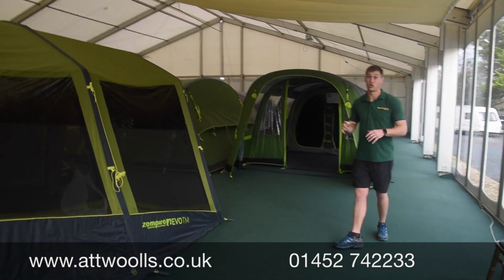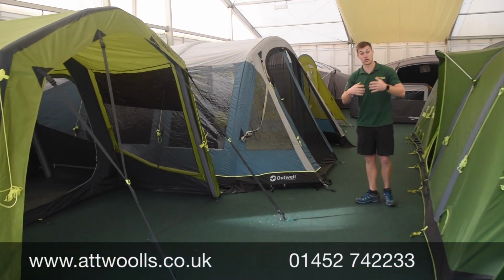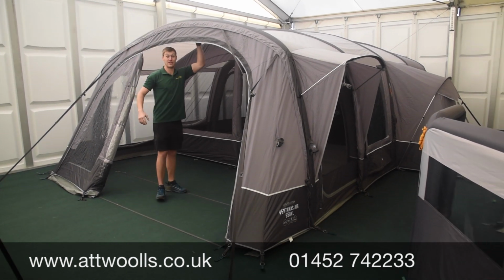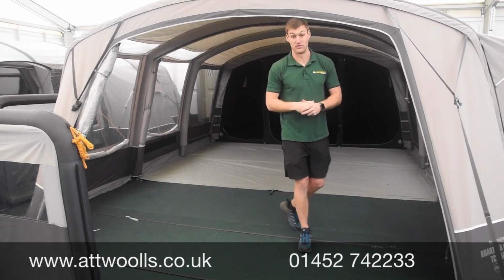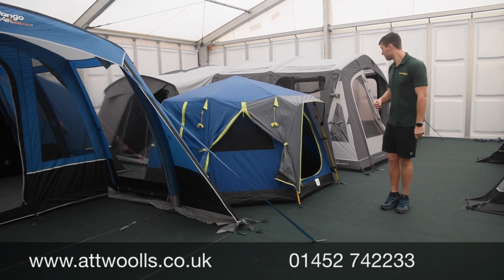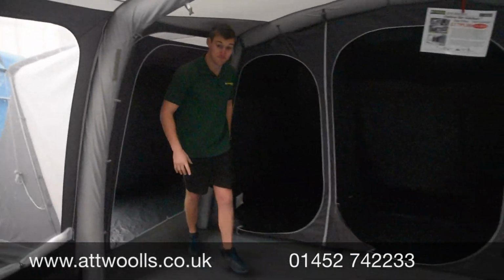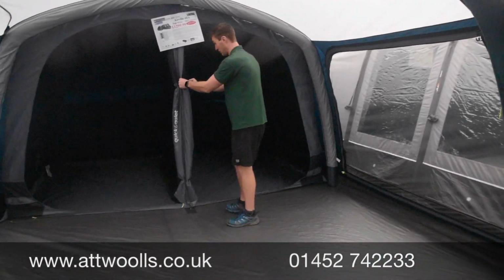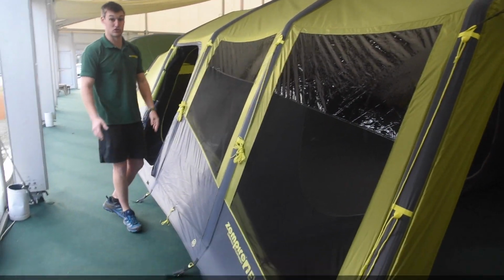Attwoolls 2020 Tent Launch Showroom (Tour) Video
This is a video showing our display of the new 2020 tents that we have on display at our indoor showroom.
We have tents from Vango, Kampa, Outdoor Revolution, Outwell, Zempire, and Coleman.